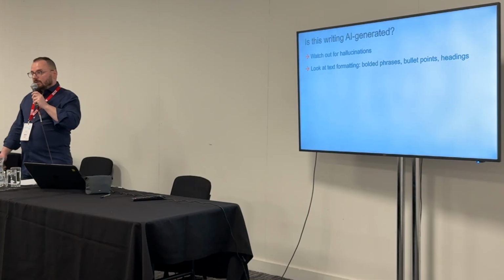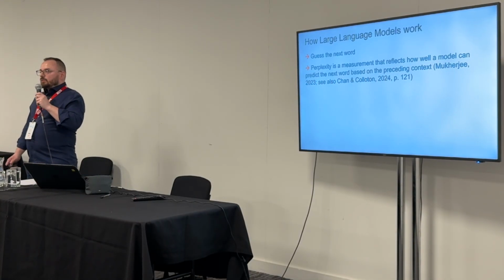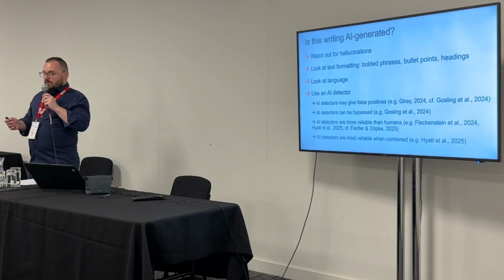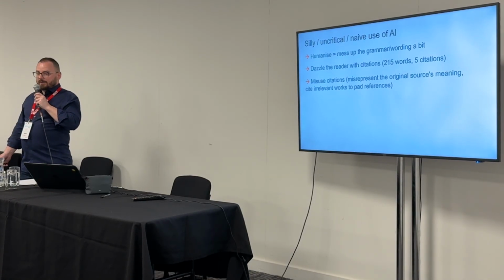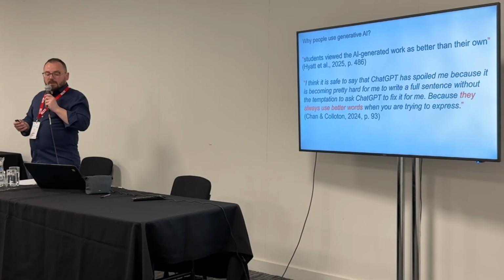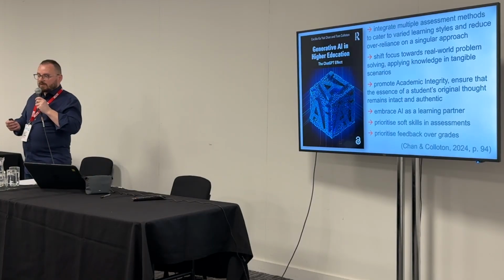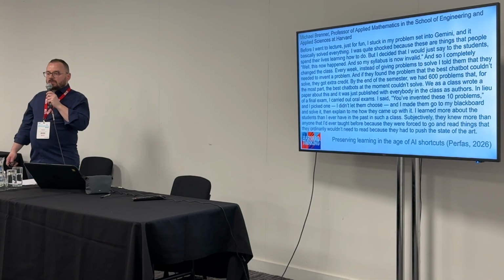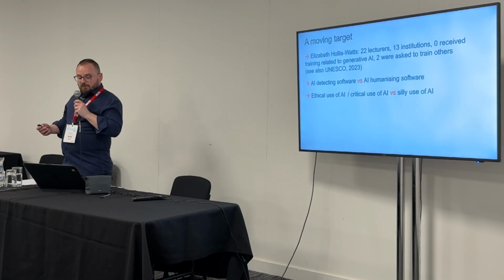Spot an AI-generated paper when you see one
IATEFL 2026 Brighton